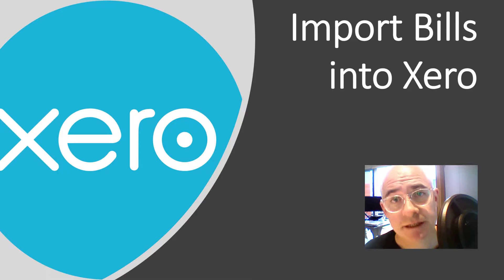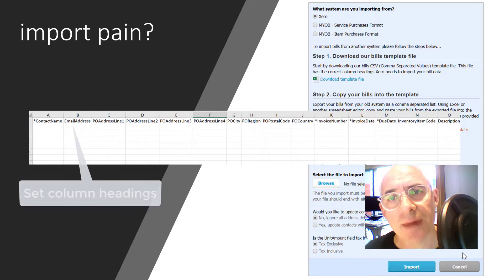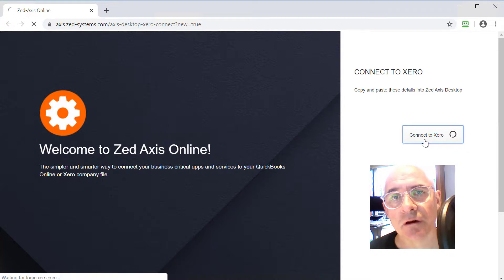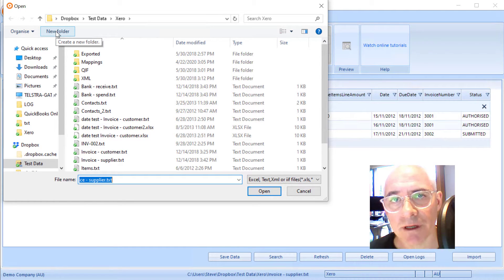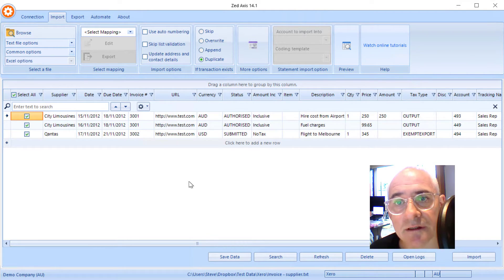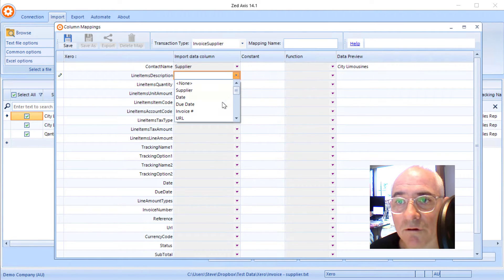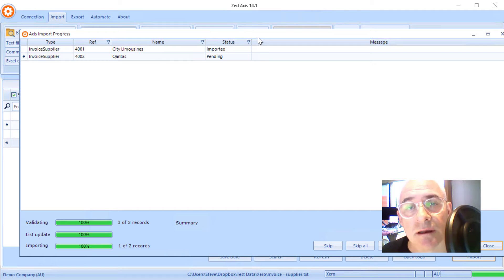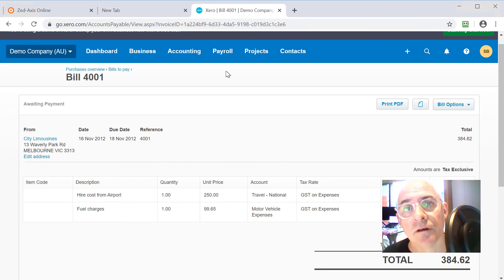How to import Bills into Xero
Watch a demonstration of how to import bills into Xero from Text or Excel files using Zed Axis.